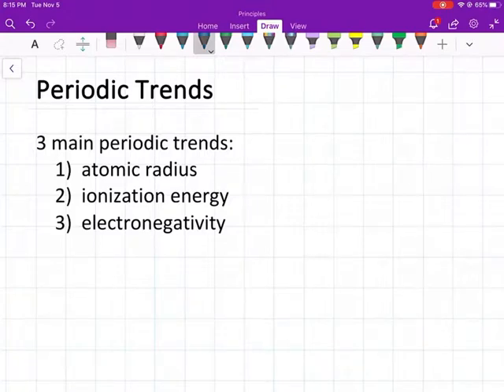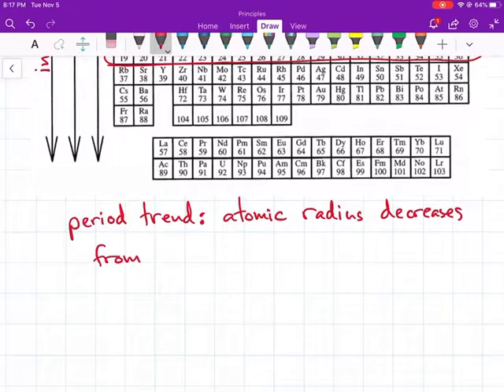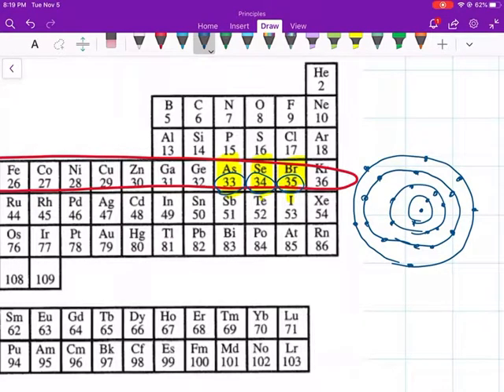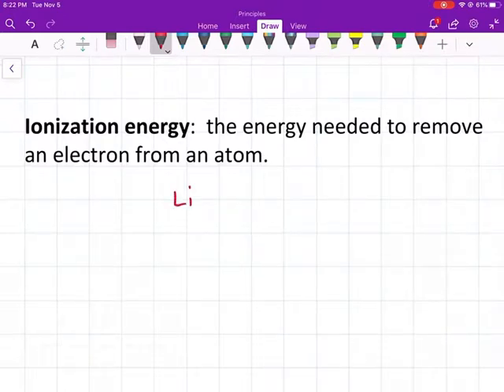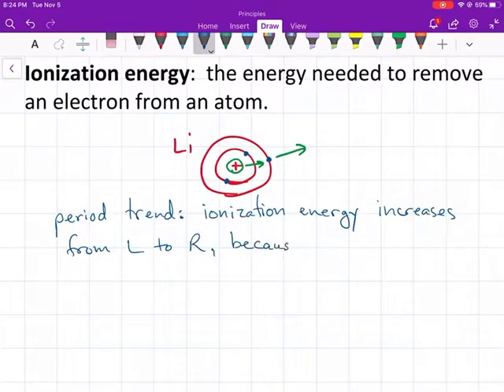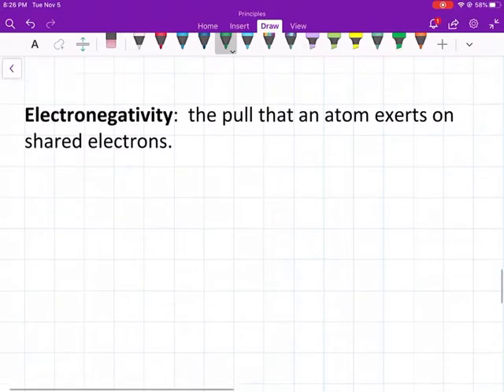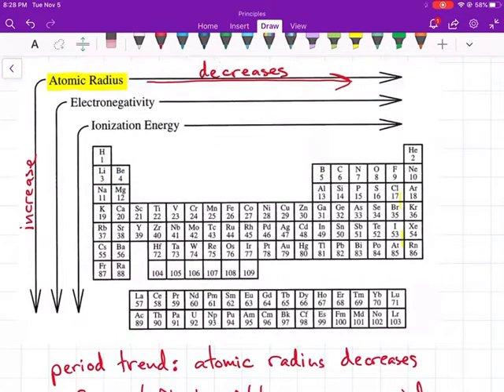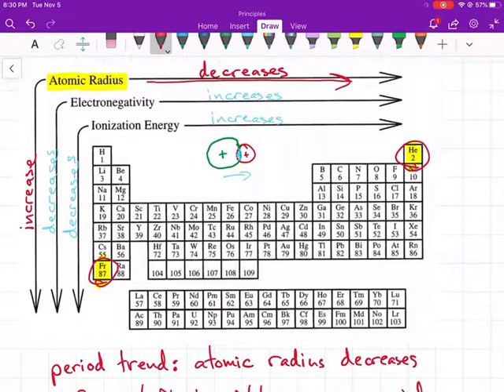November 5, 2019